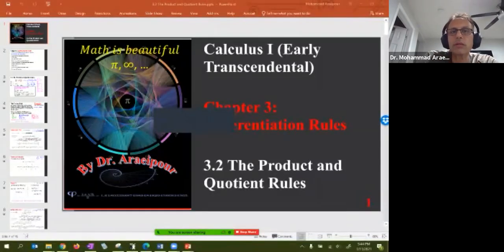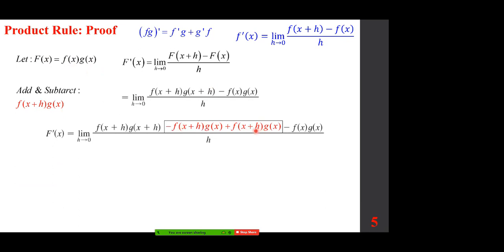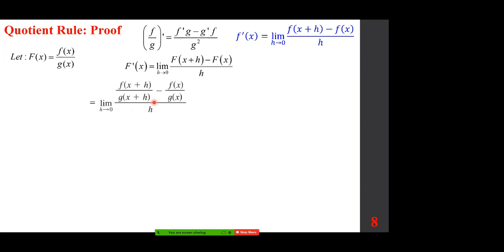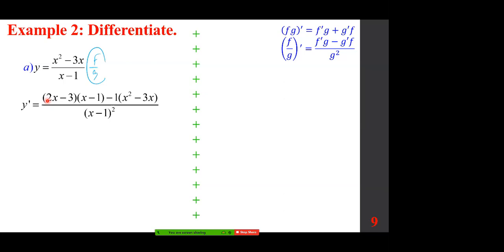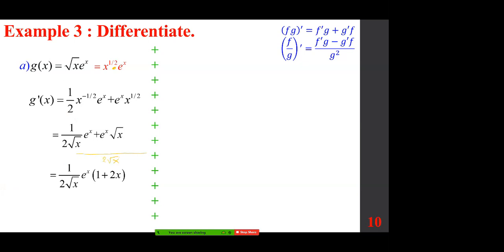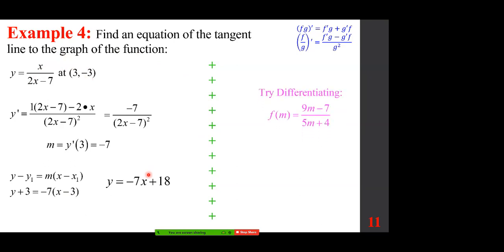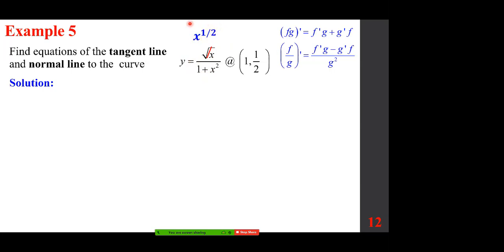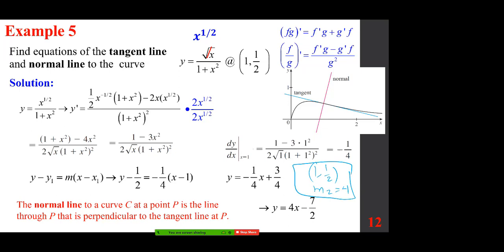Sec 3.2 The Product and Quotient Rules